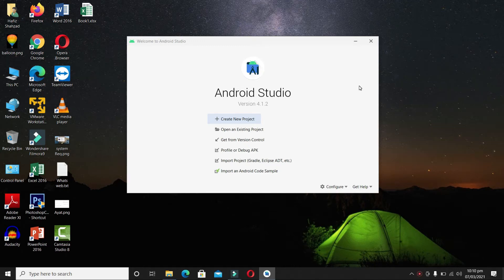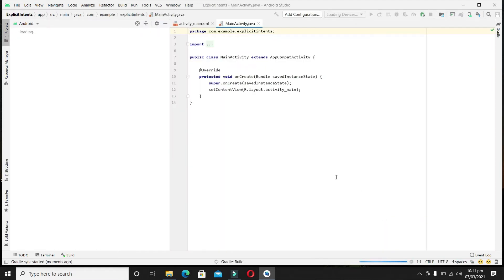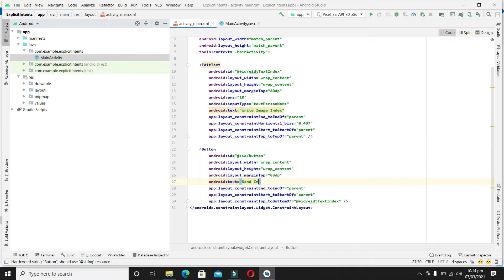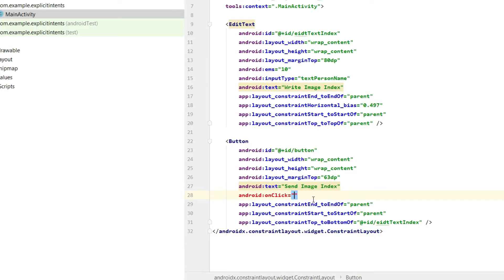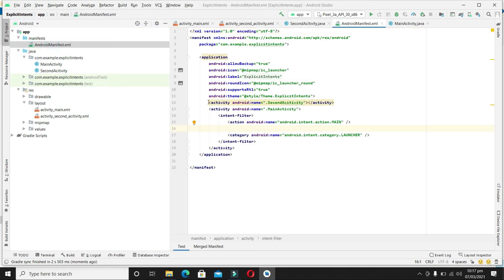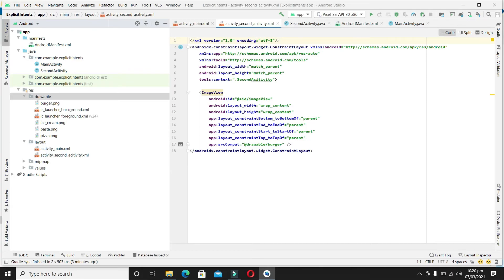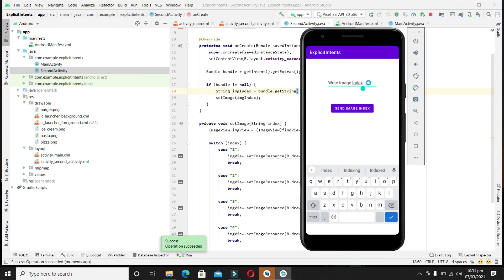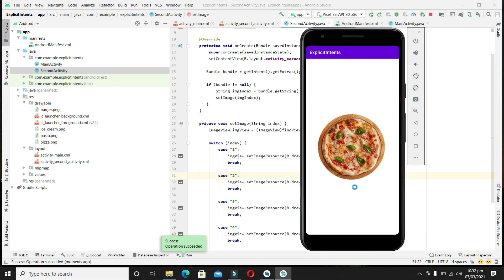Explicit Intent in Android | 31 | Android Development Tutorial for Beginners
Intents are widely used in android applications. There are two types of intents . one is implicit intents and other is explicit intents. So in this video we will cover explicit intents in details with example project.

explicit intent in android
explicit
intents
android studio
android development
intent in android
intent in android example
what is intent in android
intent in android
types of intent in android
what is intent filter in android
explain the intent in android
what is activity and intent in android
Android custom intent
Android intent handler
Android Development Tutorial for Beginners
Coding Pursuits